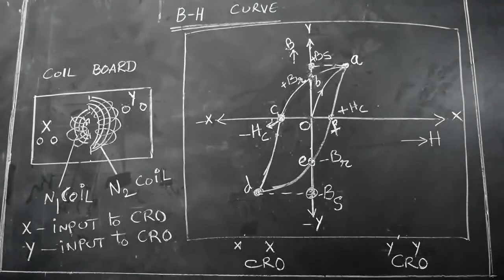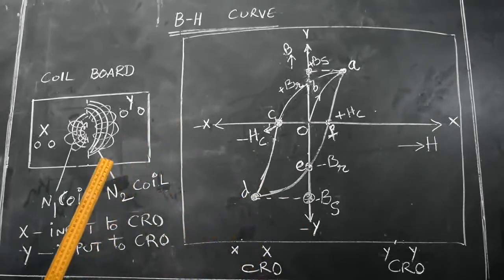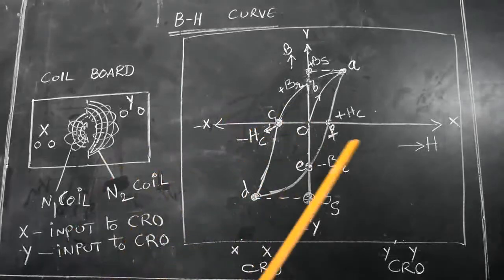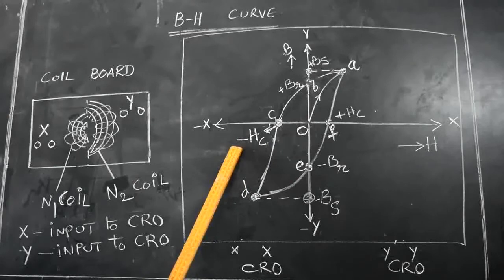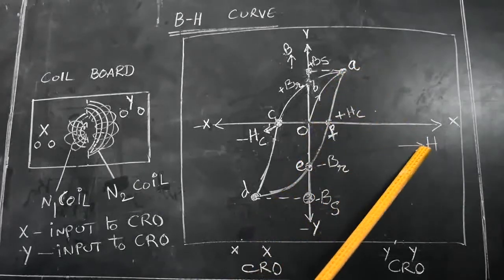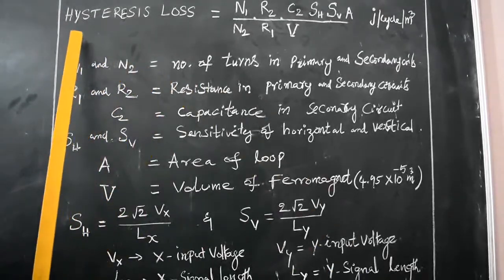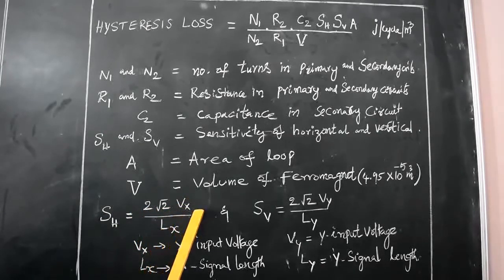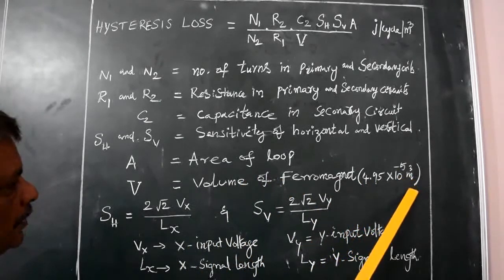BH curve _Experiment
Applied Physics_Lab_ BH curve experiment